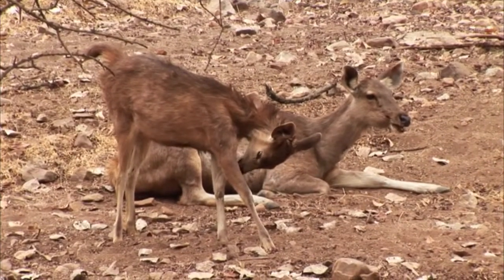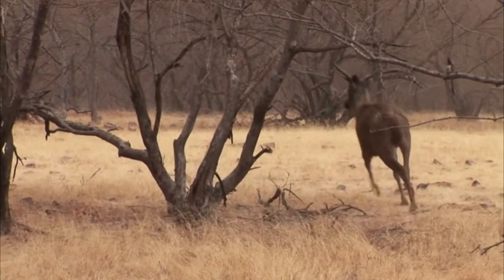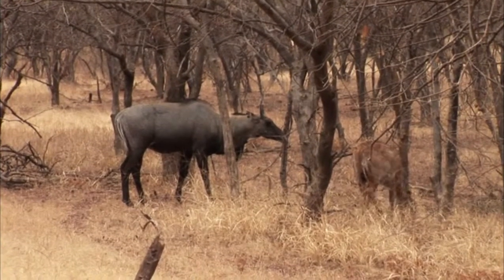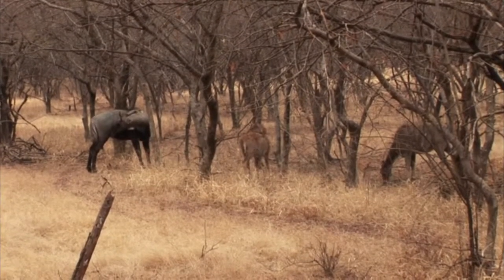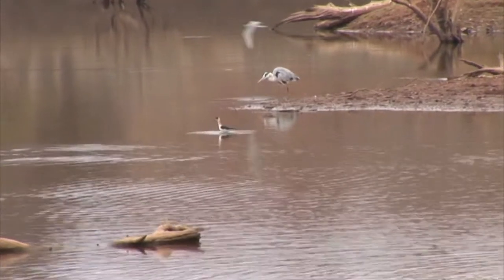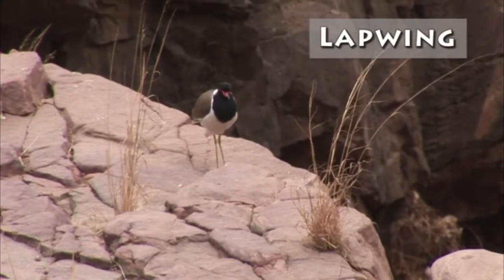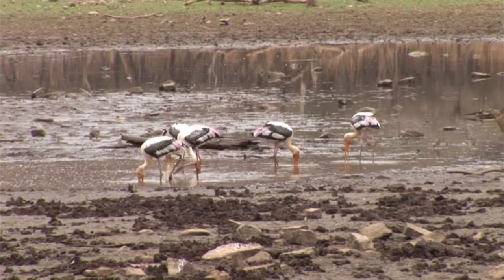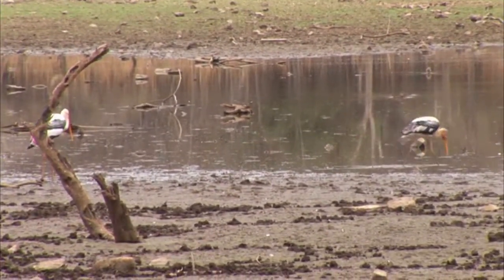Journeys In India, Ranthambore, Other Animals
Last Nerve is an entertainment company specializing in TV and theatrical
productions.  The company currently has two shows in
production—Journeys in India and Journeys in Africa for public television.
Specializing in on-site production, Last Nerve provides quality
programming for discerning audiences.

William Ball came to entertainment through the education, travel and business sectors using those unique mix of skills to create innovative and exciting shows for television and live audiences.